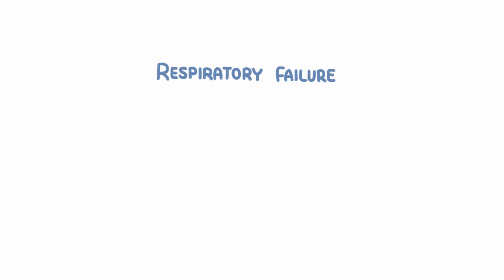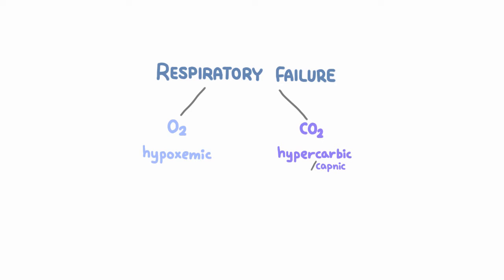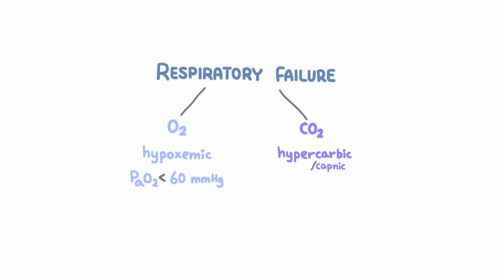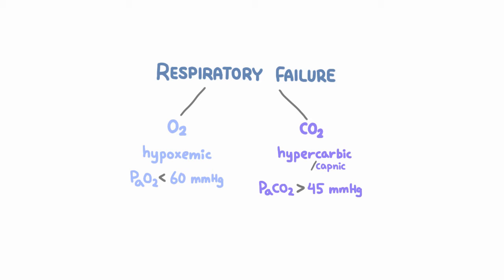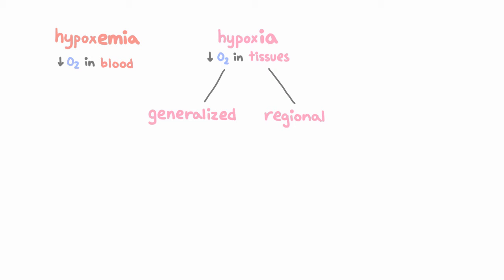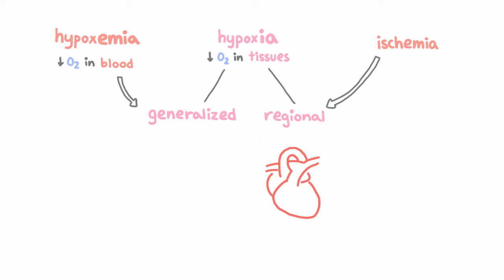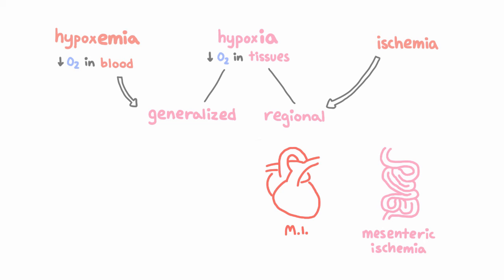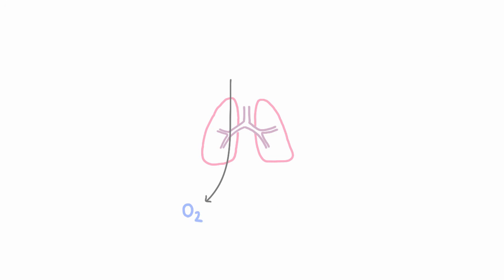Introduction to hypoxemia